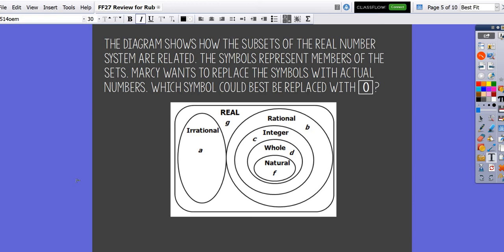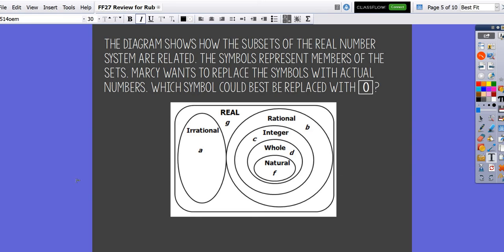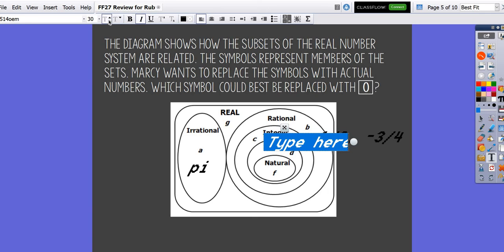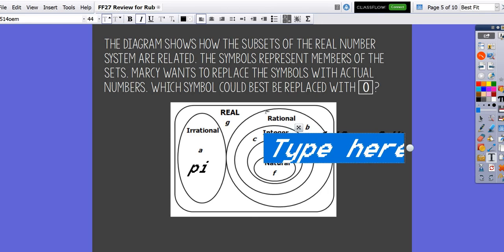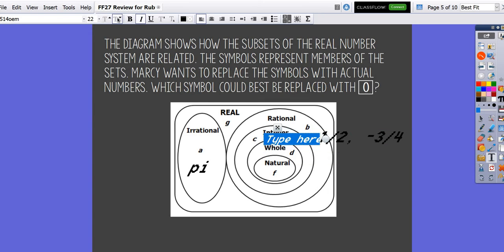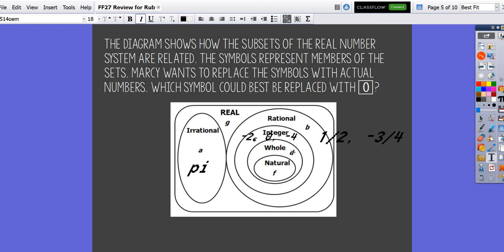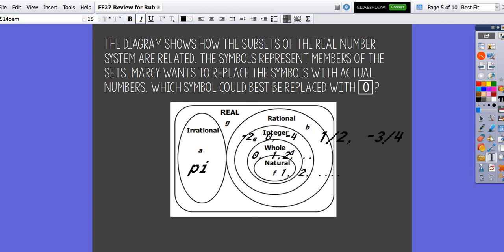Flashback Friday 26: Review Part 2